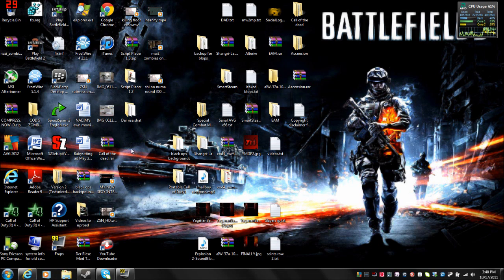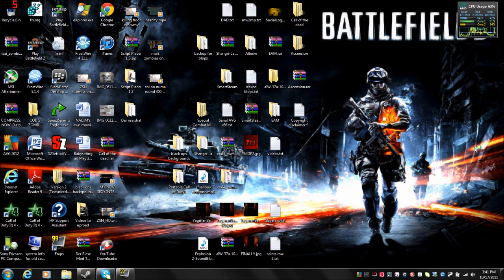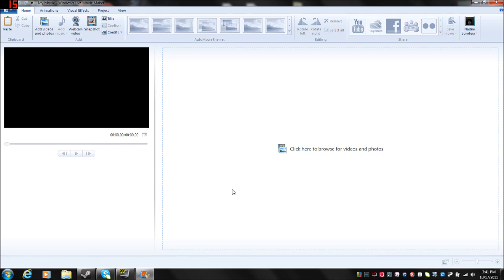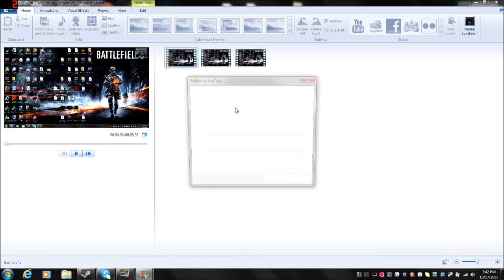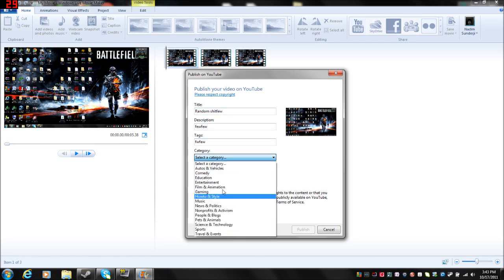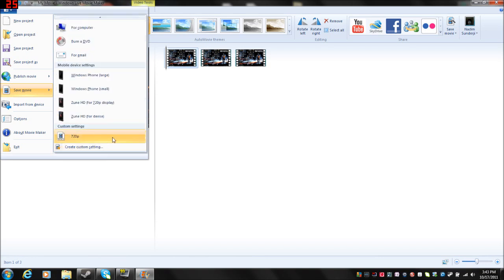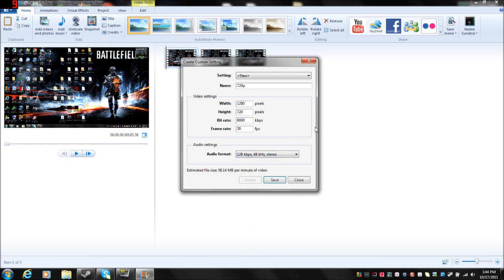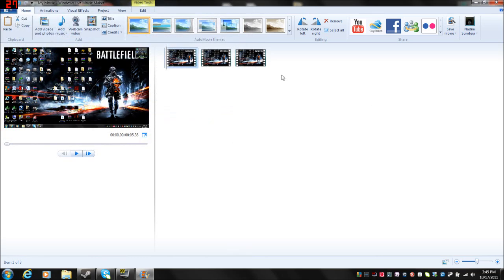How to render videos using Windows live movie maker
This is a tutorial that will show you how to render videos using Windows live movie maker! It will reduce your file sizes a bunch, and will put all your videos together.